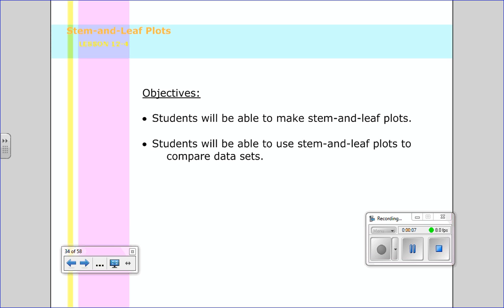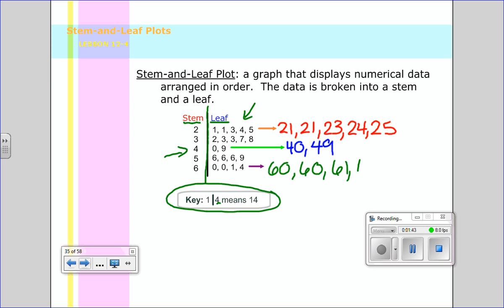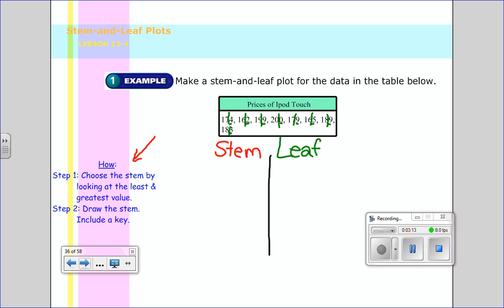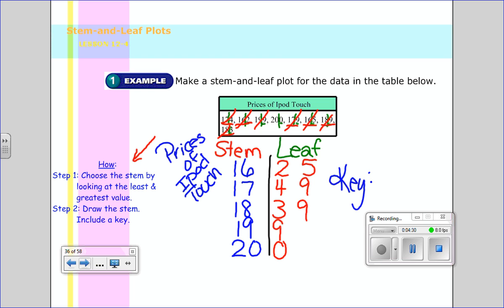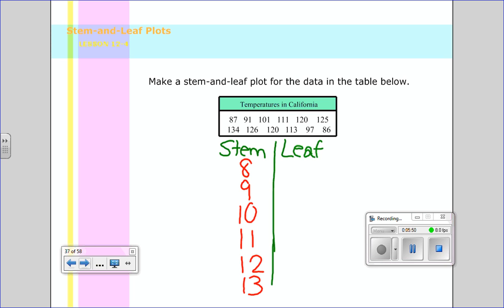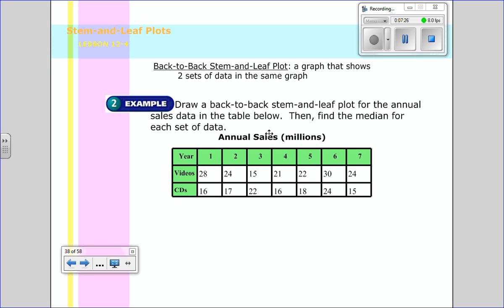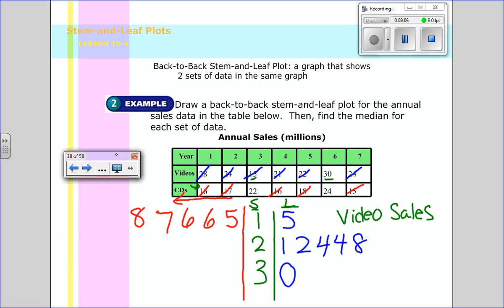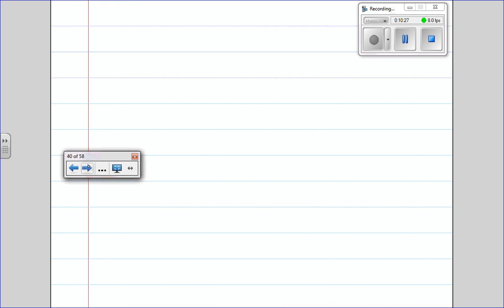12-4:Stem & Leaf Plots